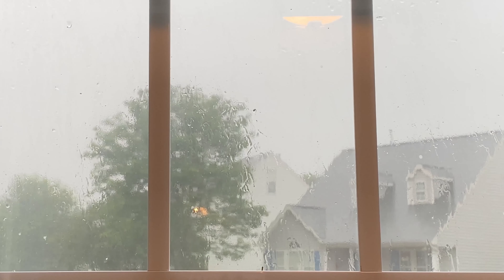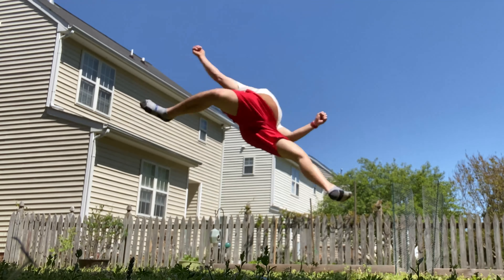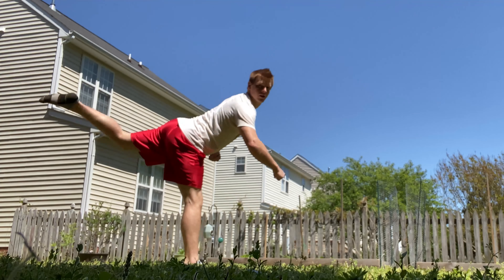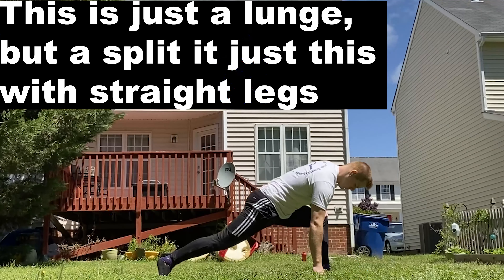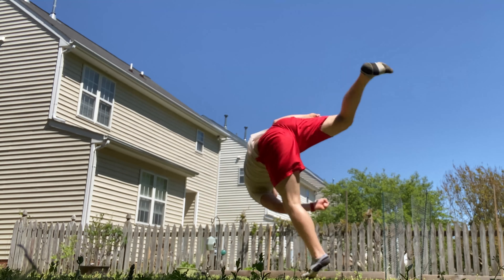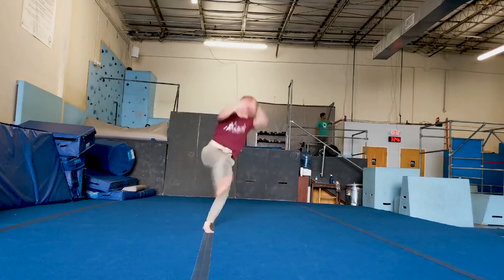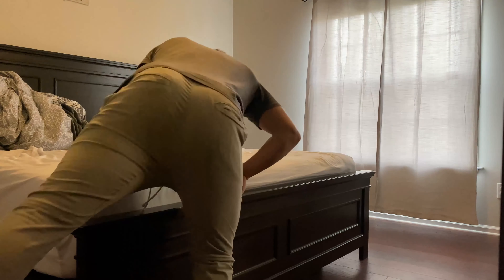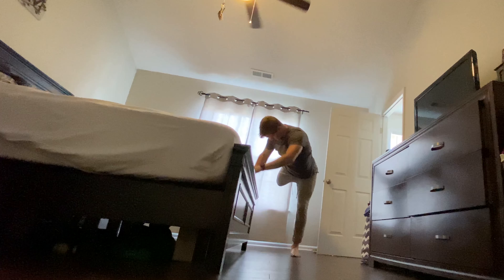How to do a Raiz | A Step by Step Tutorial for Tricking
Raiz!
Pronounced Rise or Raise is an extremely important trick to learn to help any tricker get used to one of the most common landing positions in tricking: our eagle position.

This tutorial goes over two ways to get it: Via sailor moon, and via a Cheat set up or Tornado kick! Sit back, watch it and let me know if it helps you!

Also that ghost bit in the video: There was a crazy rendering mistake that happened when I was editing. There was a phantom me that popped up and just stared at the camera for a second and it looked really creepy so I left in it and edited in the text. Then when it finally exported, it cleaned it up and it was gone ^_^; so now that's just in the video out of context. Whatever.

0:00 Intro
1:40 Quick Tutorial
2:16 Trick description/ First method: Sailor Moon Progression
5:38 Second Method: Cheat Setup Progression
12:40 Used your bed to learn raiz
13:29 Outro